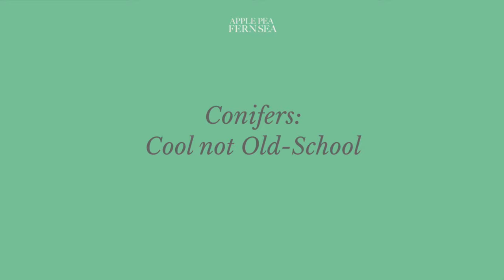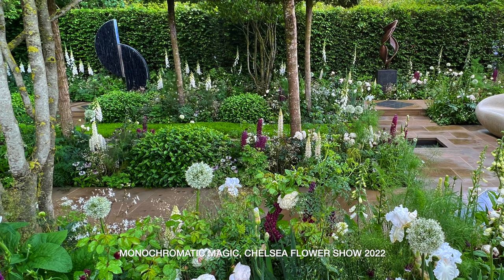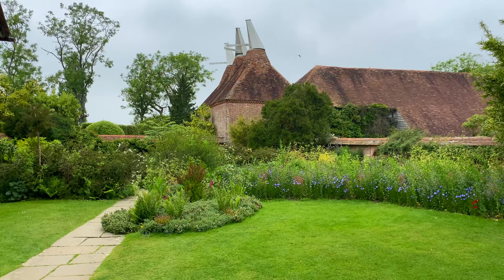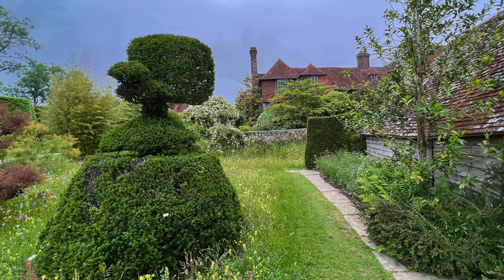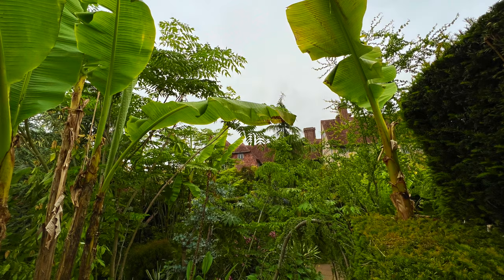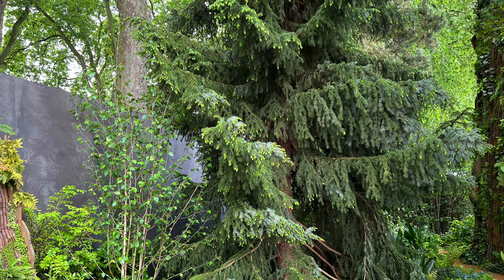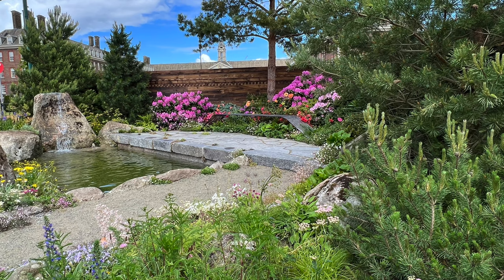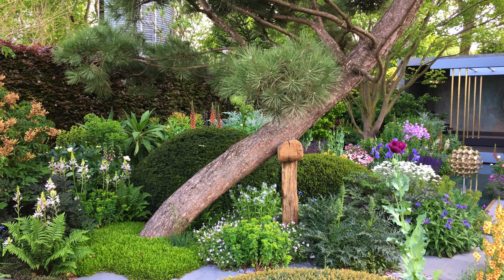Conifers Got Cool Again! Transform gardens with evergreen colour, great texture, and unique forms.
The great conifer revival is here: Fergus Garrett at Great Dixter and medal-winning RHS Chelsea Flower Show designers are championing plants that were the height of horticultural desirability in Britain in the thirties, got brutally kicked out of the landscape fashion zone after the seventies, and are now catching our imaginations all over again. For visitors of coniferous arboretums such as Bedgebury Pinetum in Kent and the Pinetum Gardens in Cornwall, conifers never lost their appeal. And, in any case, these are the longest-lived woody plants on the planet: they knew we would all catch up to their virtues and atmospheric charm eventually.
Unsplash and Wikipedia attributions are given in full at the end of the video - thank you everyone! - all other material copyright of Apple Pea Fern Sea.